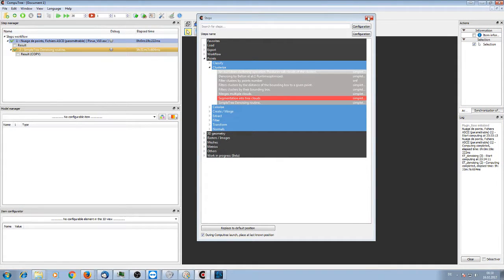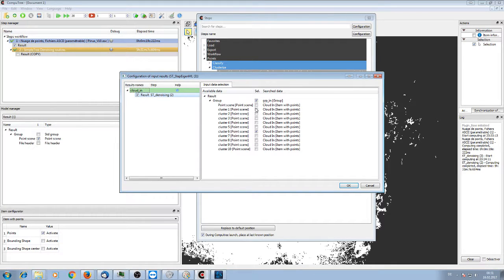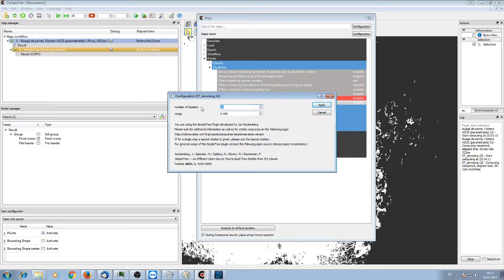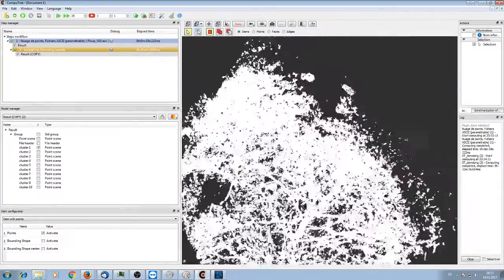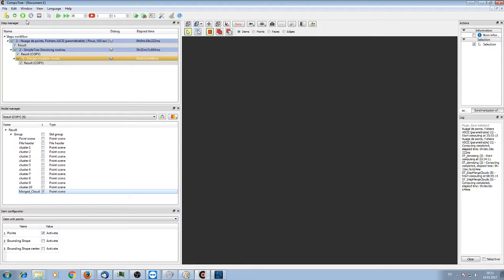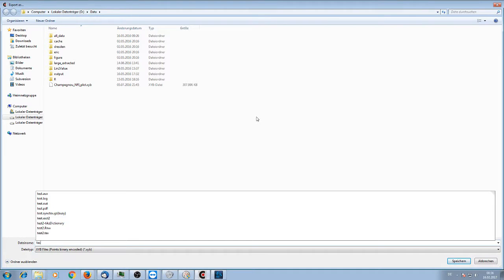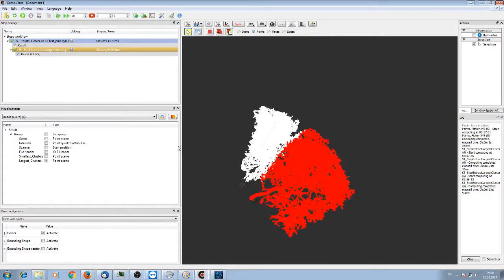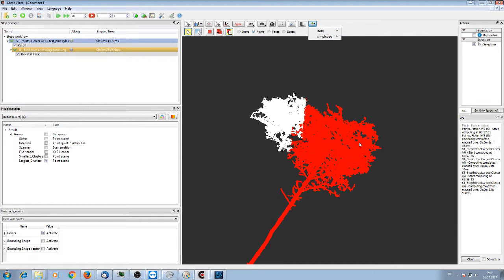Denoising semi manually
How to use semi manually de-noising

About SimpleTree:

SimpleTree is a free open source plugin made for forestry purposes lisenced under GPLv(3). It was written and developed by myself during the German Sino Phd project Lin2Value:

The plugin runs under the open source forestry related platform Computree developed by Alexandre Piboule and Michael Krebs. Other free plugins developed by other scientists exists as well. Computree is designed to serve as a dedicated platform spezialized for forest inventory as well as forest management purposes.

You can get access to source code by requesting a computree user account via the same platform and follow further instructions and forum posts:

I hope you like my tool, I am trying to produce a version named SimpleForest following clean code standards and better design prinicples with updated algorithms, but this is without warranty.

You still need access to Computre source code via the earlier named platform link to be able to compile and execute as is.

SimpleTree models also can be exported in ply polygon format and can be enriched with aritificial leaves and rendered in other free tools like blender surving as visual models for computer games and film industry.

Best

Dr. Jan Hackenberg